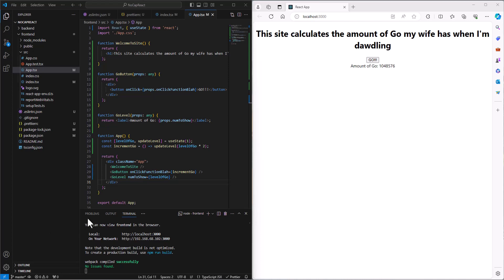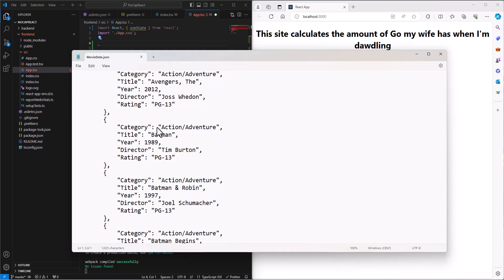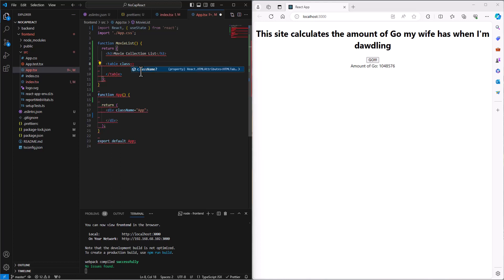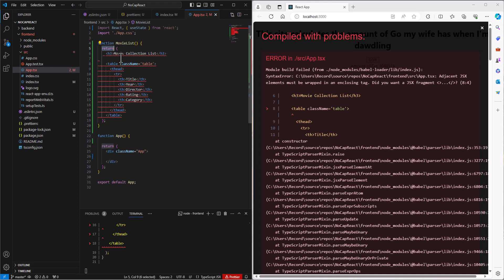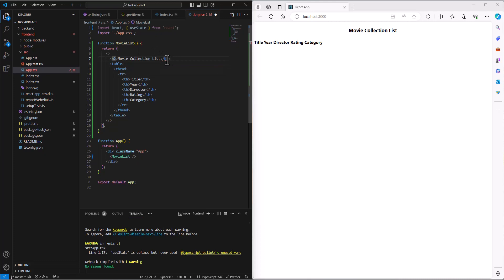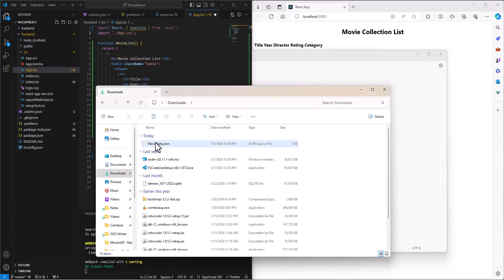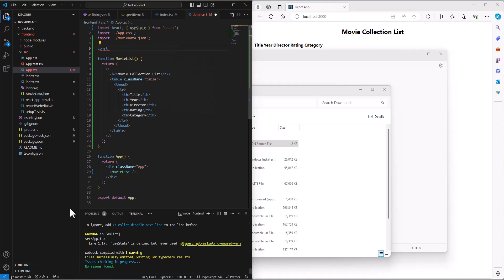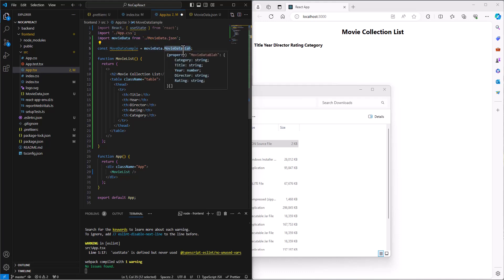React Fundamentals - 07 - Import JSON into React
This series of videos goes over some of the fundamental concepts in React: State, Hooks, Properties, and Reconciliation.  This video shows how to import a JSON file into our React project.